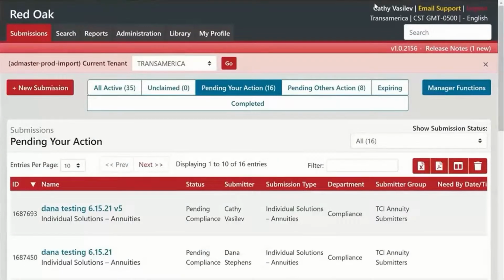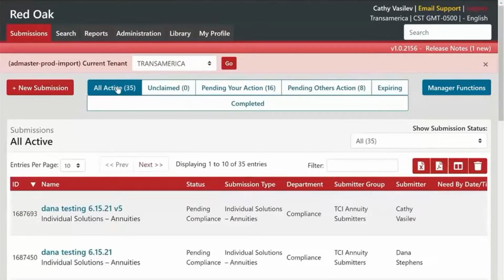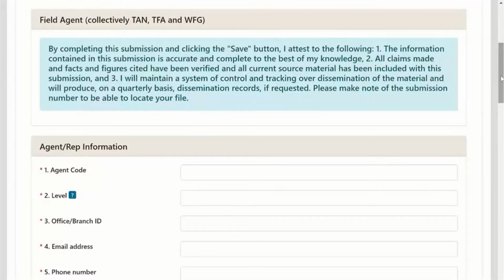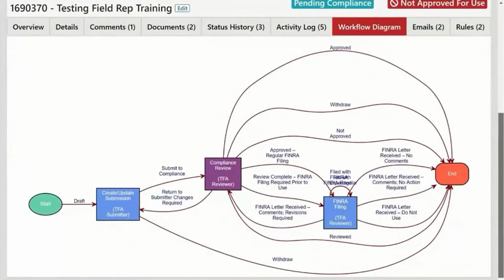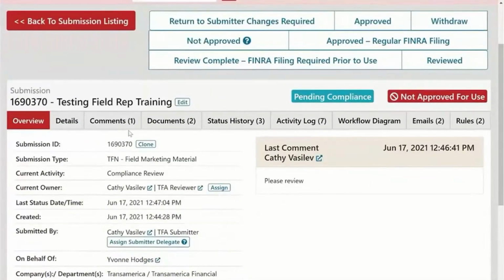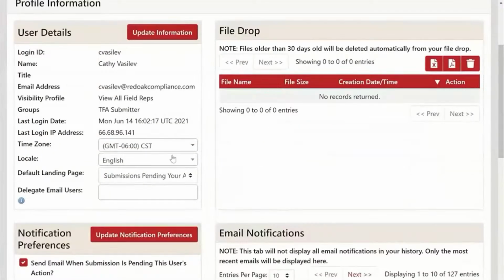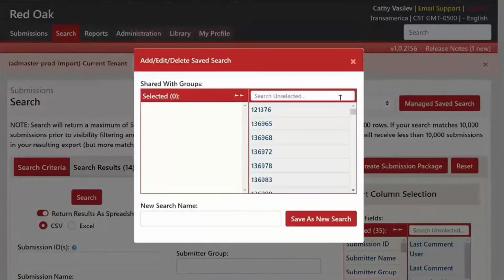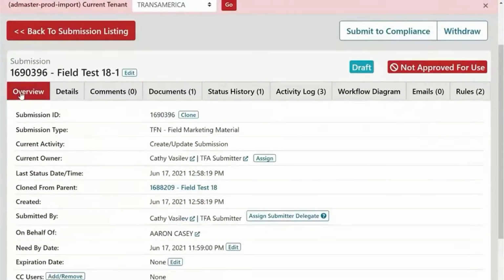How to create and use submissions on Red Oak on wfg platform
Greetings.
Welcome to our online training session, designed for students and partners seeking to build a strong foundation in financial literacy. In this video, we walk you through the basics of financial presentations, including key concepts, strategies, and techniques to make informed decisions about money management. Whether you're aspiring to enhance your financial knowledge or looking to help others achieve their goals, this session offers actionable insights and practical examples tailored for beginners.

Learn the essentials of budgeting, saving, investing, and presenting financial plans with clarity and confidence. Perfect for those in education, business, or financial advisory roles. Don’t miss out—boost your financial IQ today!

Key Topics Covered:

Introduction to Financial Presentations
Building a Budget and Savings Plan
Basics of Investment Planning
Tips for Effective Communication in Financial Discussions

Simplified financial concepts for beginners.
Practical steps for creating impactful presentations.
A must-watch for aspiring financial professionals and educators.
Follow us for more financial literacy tips and resources!